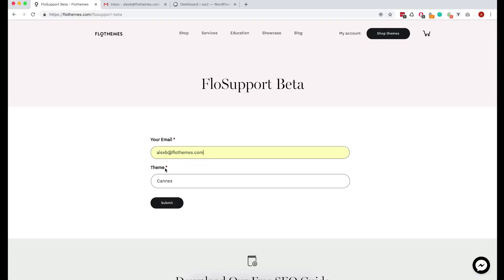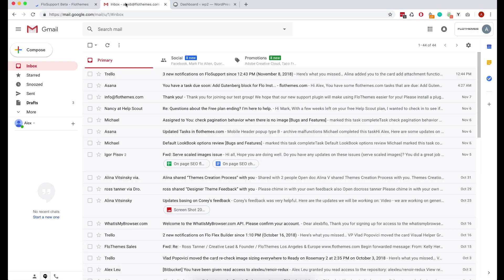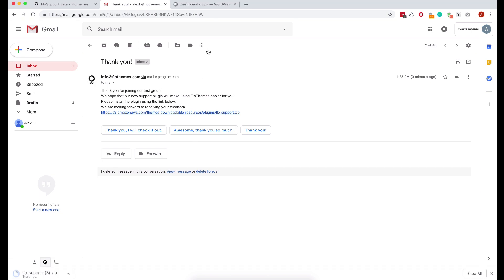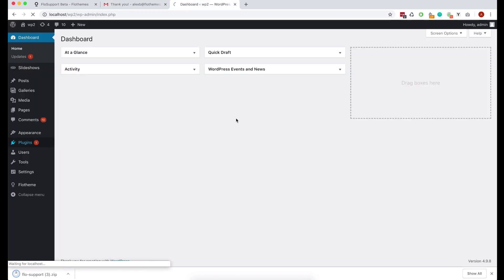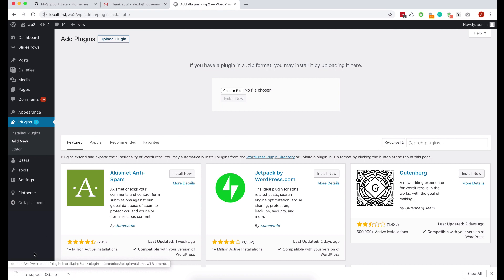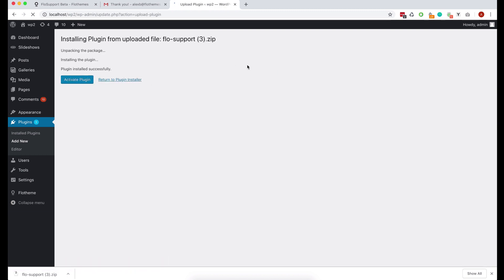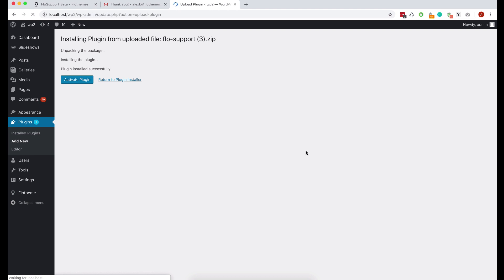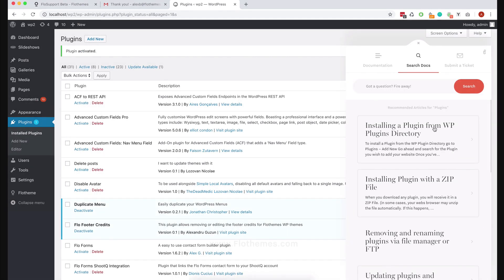Flo Support Plugin Installation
In the following video we quickly show you how to sign up for the Flo Support plugin, how to download and install it to your WordPress site.